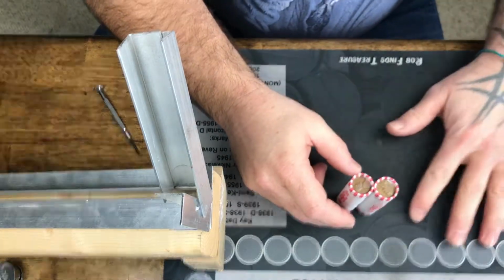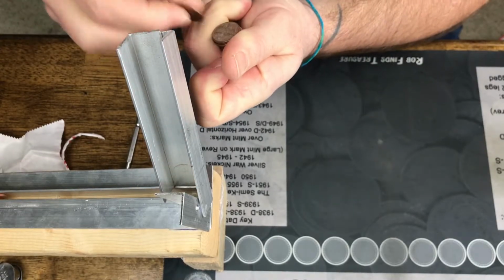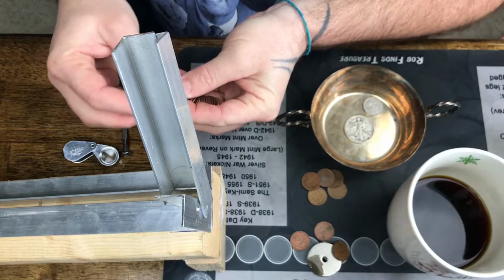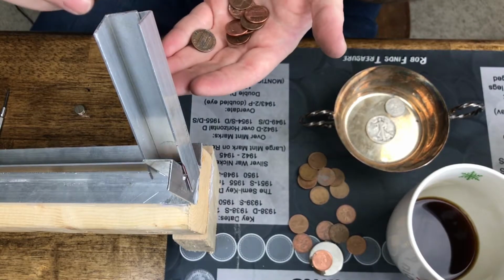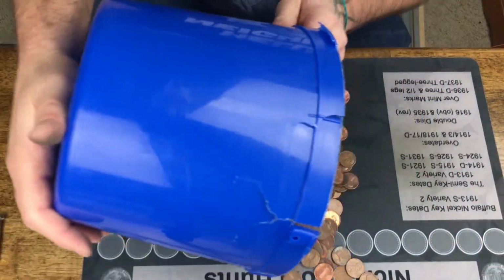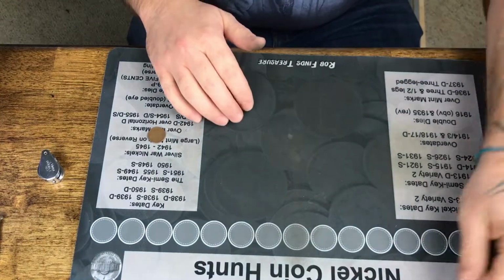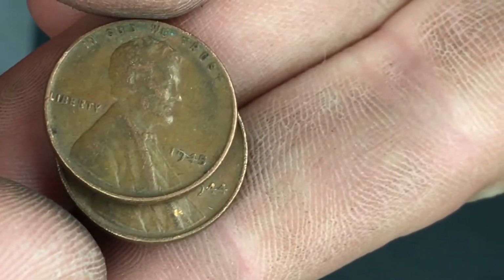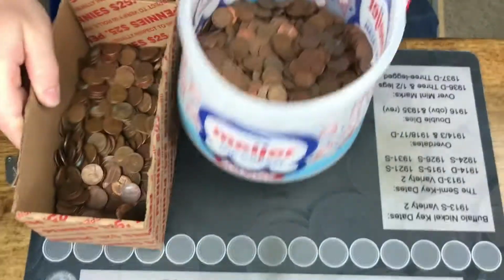1919 Ender Wheatie with a Near Record Number of Wheat Cents Found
What an amazing find!  I've rarely seen wheat penny enders let alone a 1919!  Too bad it wasn't 1909...

Share it up and see if we can get 1,000 entries in this Community-wide Contest!

Submit your entry for the 2020 Epic Copper Penny Giveaway using this Google Form.

If you would like to be a contributor to the 1st, 2nd or 3rd prize giveaway, please send your contribution to me at:

Please read the following official rules before participating (they're important...really, read them).

The contest will end at a time announced in a future YouTube video by Rays World.  The results of the total amount of copper pennies saved in 2020 will be released the first week of 2021.

All US copper pennies will be saved by Rays World from each wheat penny hunt.  The total amount (in US dollars) will be tallied at the end of the contest period.

Prizes for 1st, 2nd and 3rd place are provided by myself and community members.   Winners will be determined by the entries which are closest to the actual dollar amount (to the nearest penny) without going over.  All entries must be submitted via the 2020 Copper Community Giveaway Form in the video description.

No information entered on this form will be used for any purpose other than this giveaway and all information will be permanently deleted upon the conclusion of the giveaway.

All prizes are supplied by myself and/or other YouTube Creators.

Entries which don't comply with YouTube Community Guidelines will be disqualified.